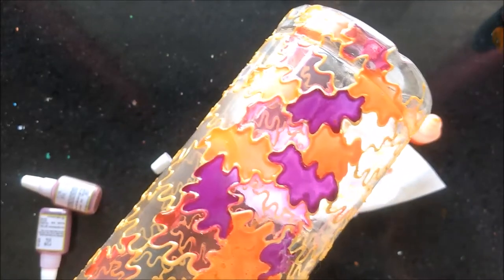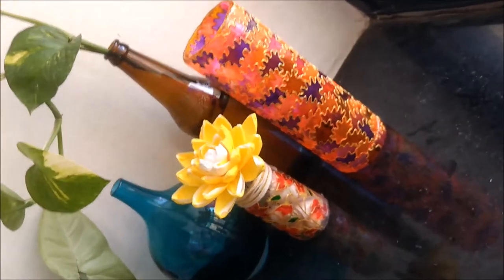BOTTLE DECOR 2